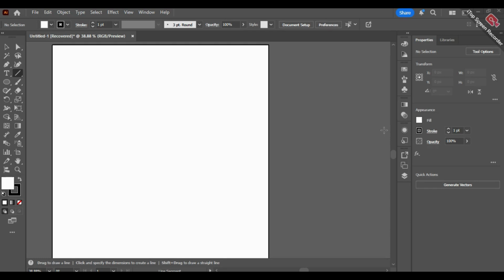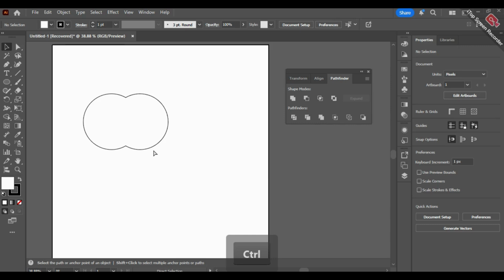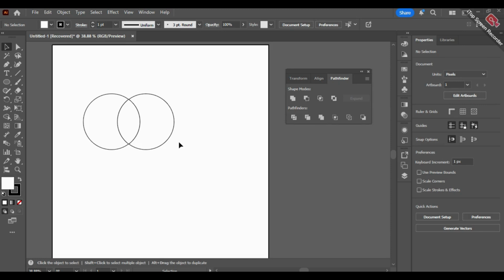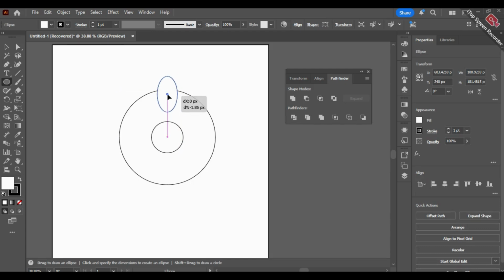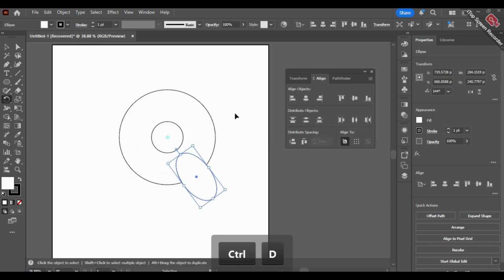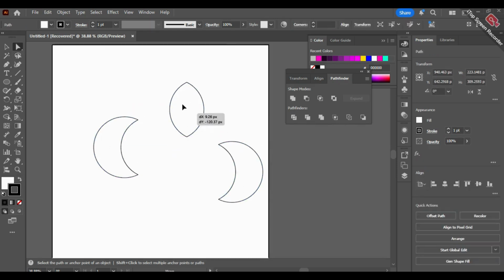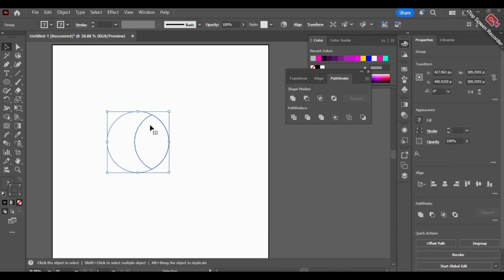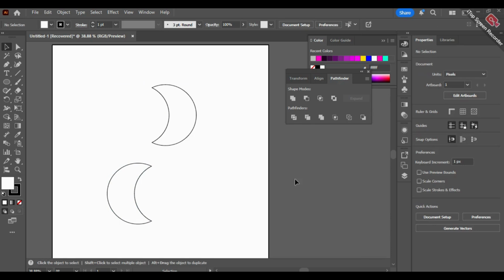Pathfinder in Illustrator l Class 06 l Begginer to Advance